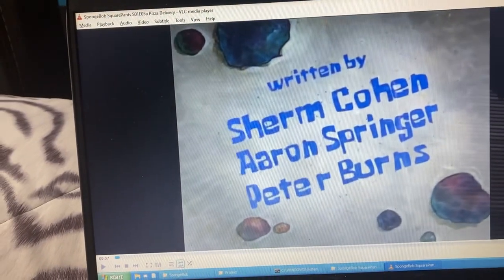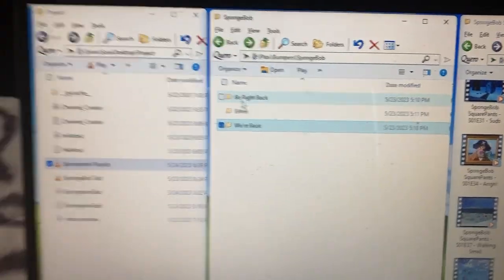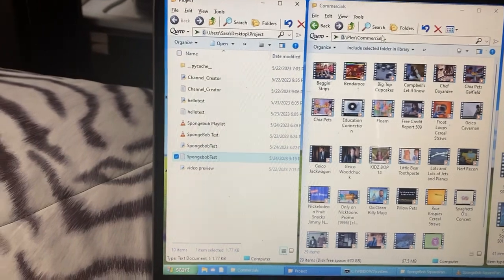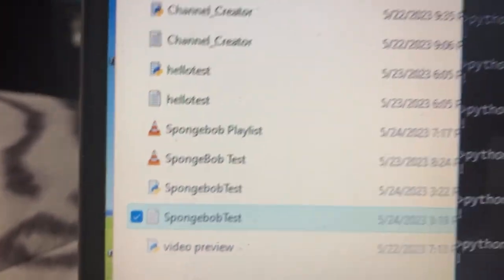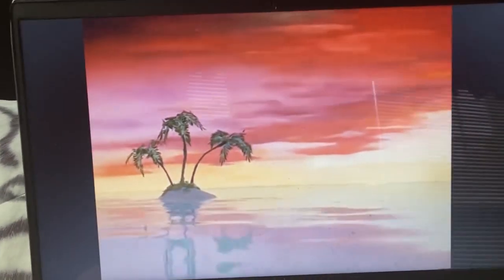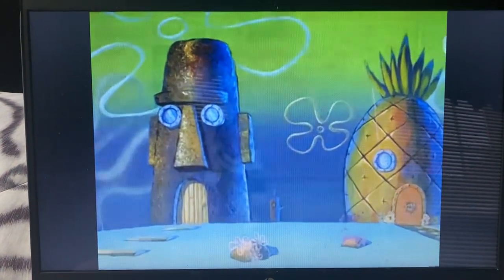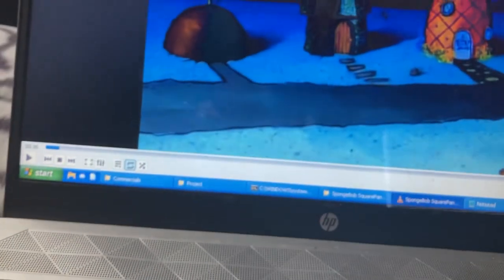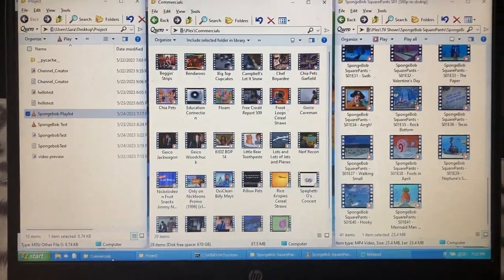My Retro Nickelodeon Channel Project!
Ever wanted to create your own personal TV channel? Well, I just did! Sort of! Tune in to see what I did with some episodes of SpongeBob, some YouTube videos, and a dream!